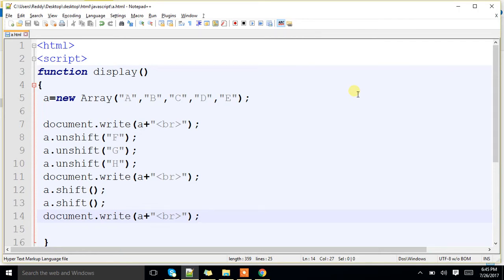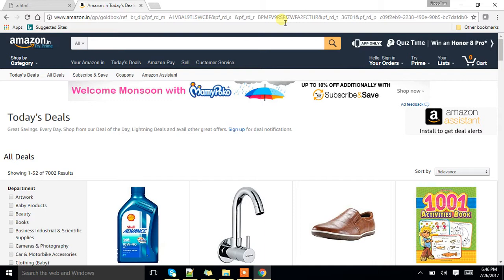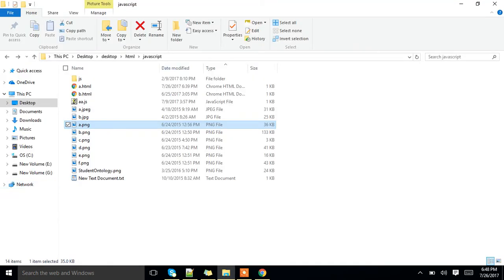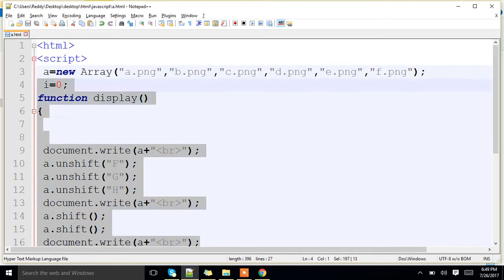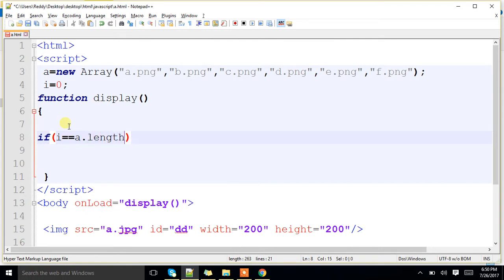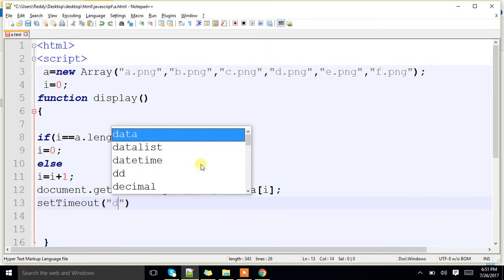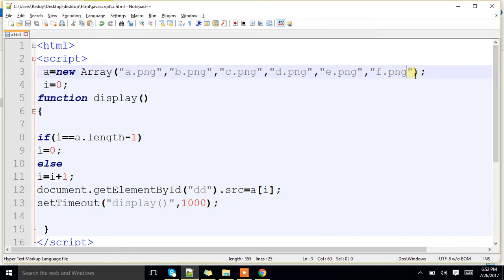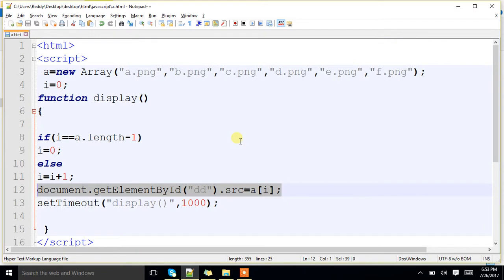JavaScript Array code to create Dynamic Changing Ad's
JavaScript Array code to create Dynamic Changing Ad's in Ecommerce Website.